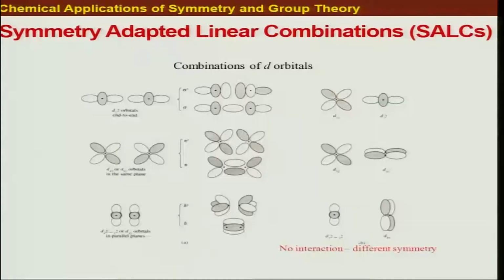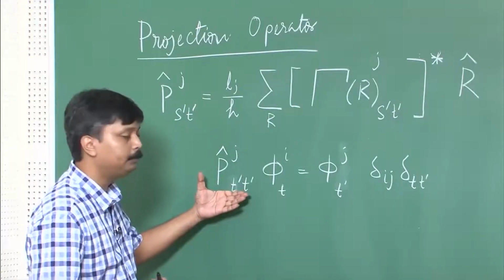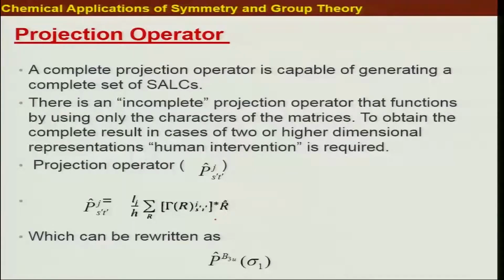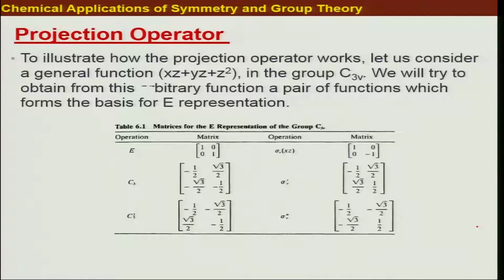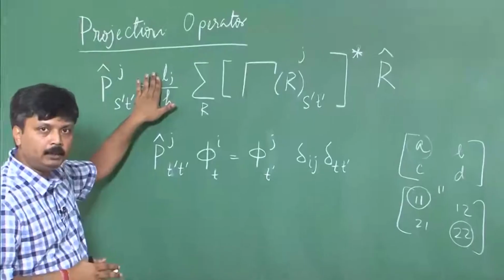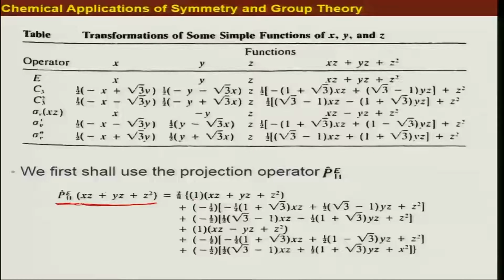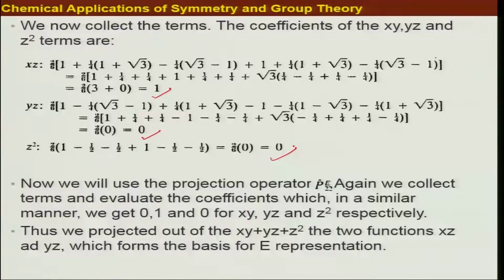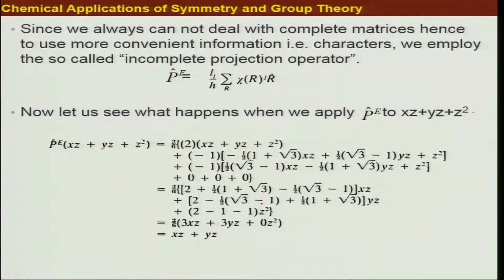Lecture 26 : Chemical Applications of Symmetry and Group Theory